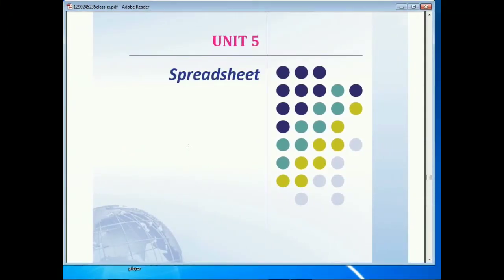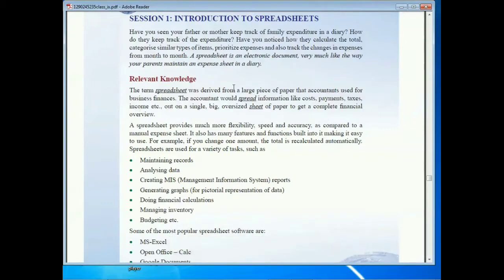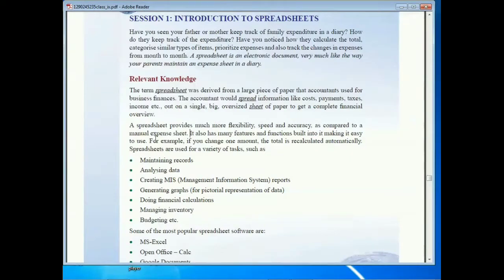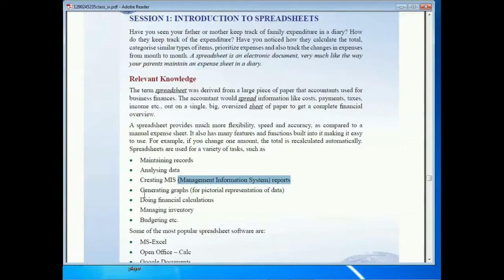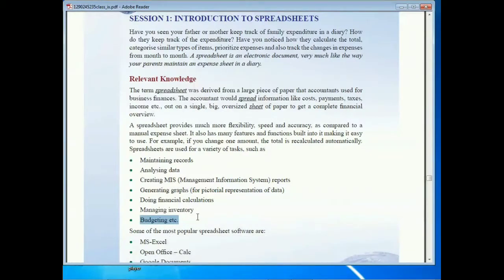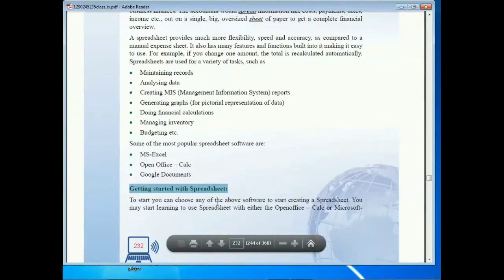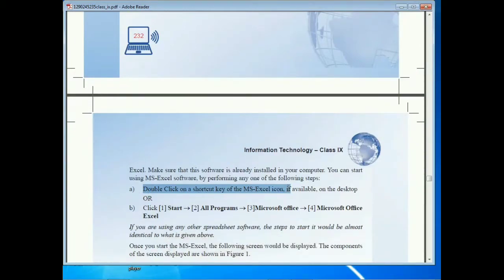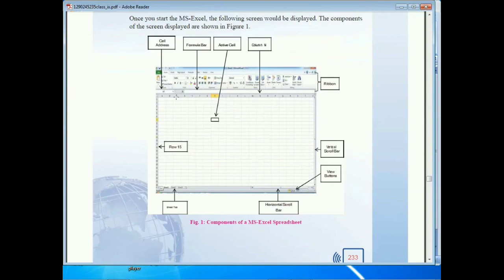Class 9 |IT| introduction to spreadsheets